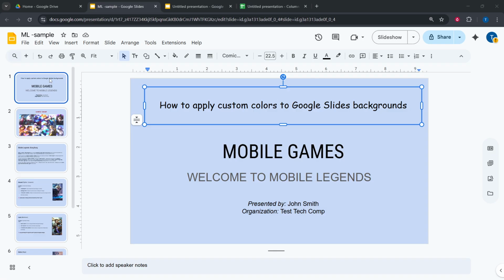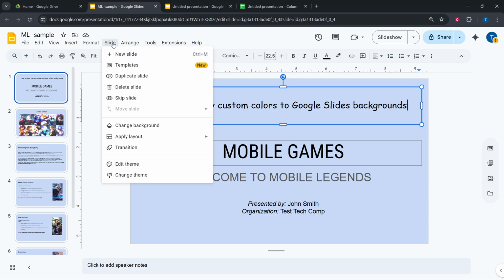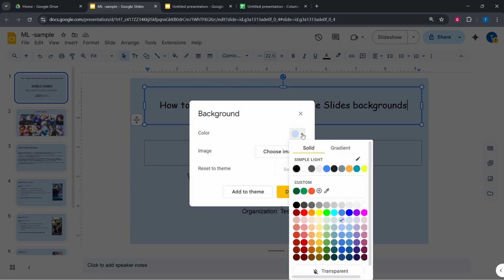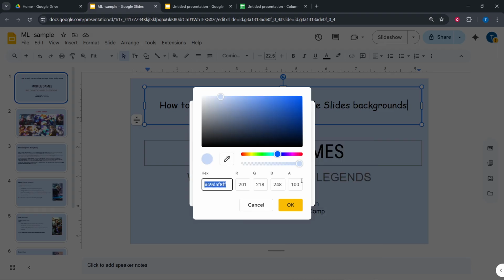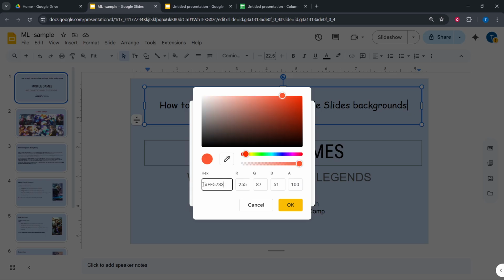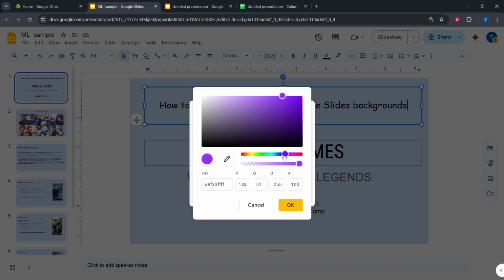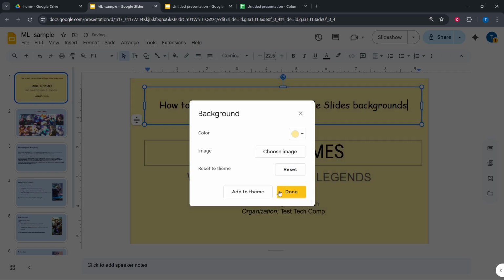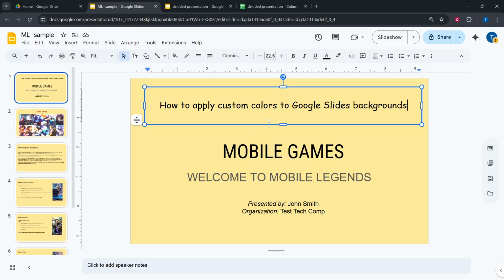How to Apply Custom Colors to Google Slides Backgrounds [2026 Guide]